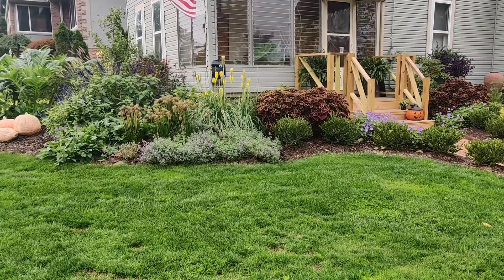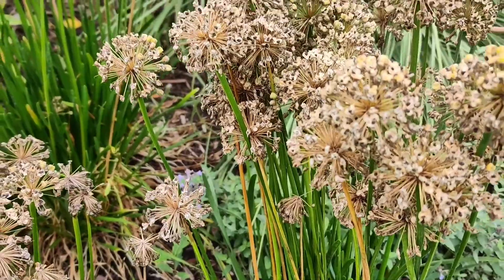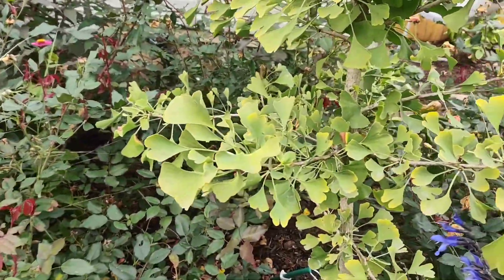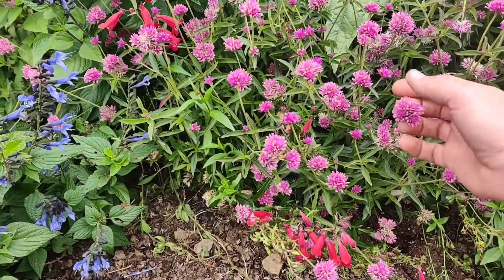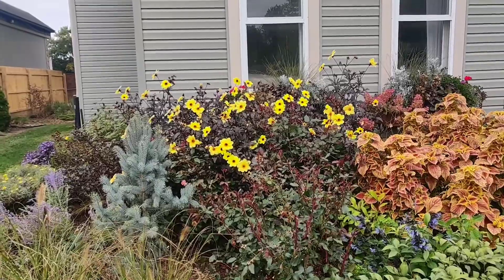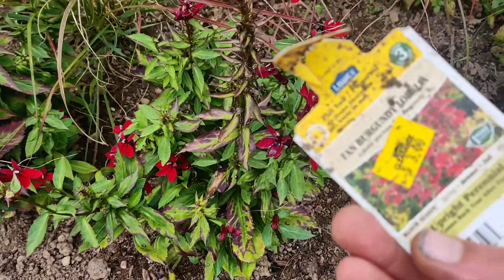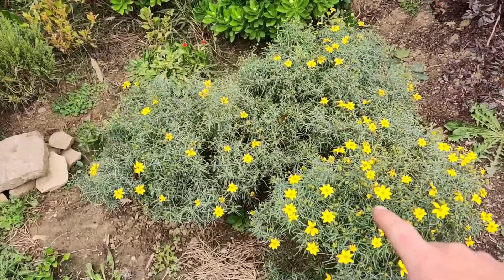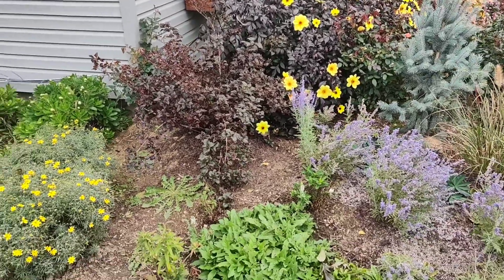Front garden tour!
plants in the garden. plants may not be in order.

kniphofia 'gold rush'
allium 'millenium'
salvia 'black and blue'
coleus 'wicked witch'
ginkgo 'dwarf butterfly Jade'
nepeta ' cats meow'
geranium 'rozanne'
boxwood ' winter gem'
echinacea ' delicious candy'
echinacea ' adobe Orange'
rose ' knockout Coral'
hydrangea paniculata varieties
cardoon
salvia 'azura blue'
gomphrena 'truffela pink '
salvia ' blue suede shoes'
dahlia ' mystic illusion'
columnor blue spruce
coleus ' golden dreams '
echinacea 'salsa red'
dark leaved ninebark
veronica ' wizard of ahhhs '
veronica ' pink potions '
coreopsis ' zag rab '